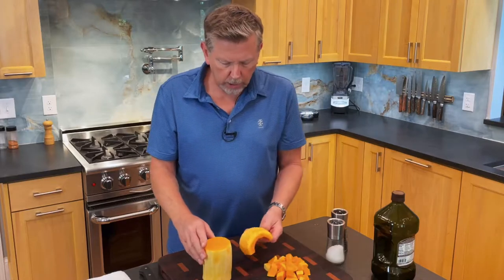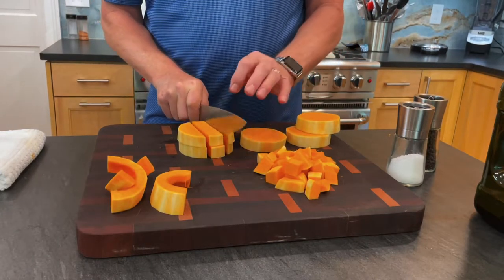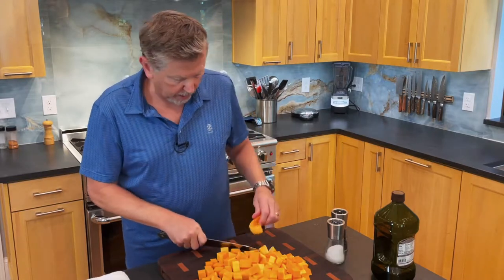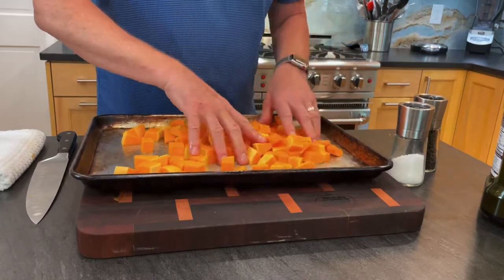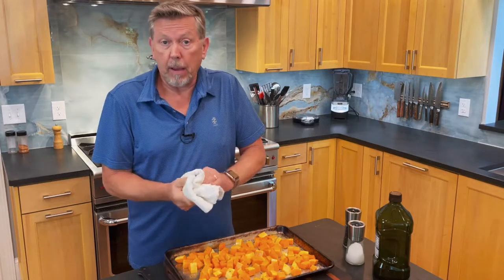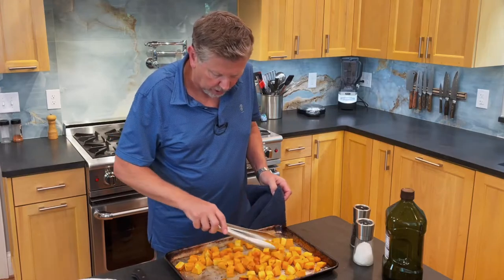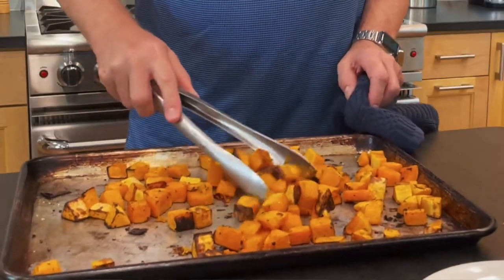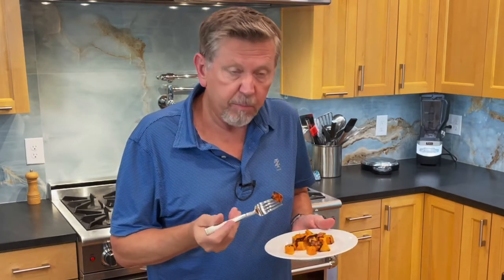Learn to Roast Butternut Squash with Charlie Wetzel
For a squash variety invented in Massachusetts in 1940, Butternut Squash really gets around!  It's a familiar ingredient in recipes worldwide, from the USA and Italy to Australia (known as gramma) and even India.

Join us to learn from Charlie one of his favorite ways to prepare Butternut Squash: By ROASTING It. With its nutty flavor and vibrant color, Roasted Butternut Squash is a wonderful side dish, as well as a delicious vegetarian/vegan recipe.

And it doesn't hurt that roasted butternut squash is a "good carb" that's high in fiber, vitamins, and antioxidants. Plus you'll love how fast and simple this recipe is!

Becoming A Cook with Charlie Wetzel

Lessons in Cooking for All Levels
Featuring Basics and Easy Techniques for Beginners
and Recipes for Delicious and Inexpensive Home Cooking

Producer: Stephanie Wetzel (IG & Twitter @stephzwetzel)